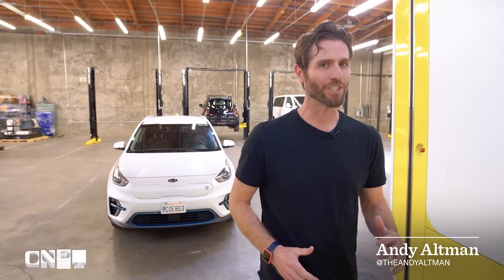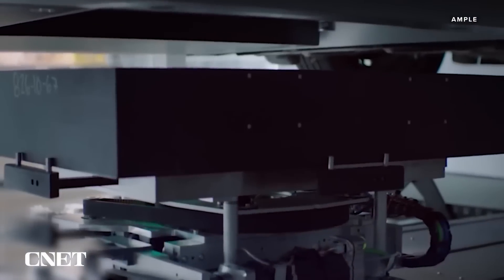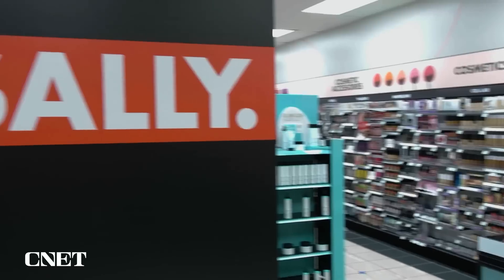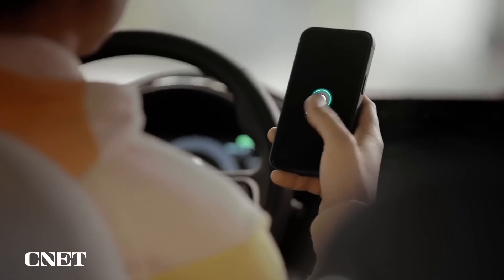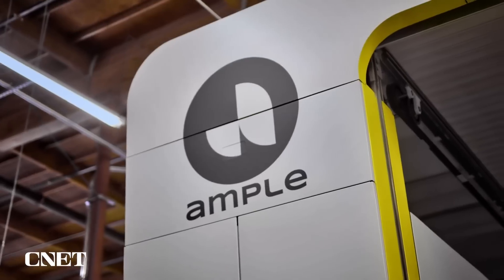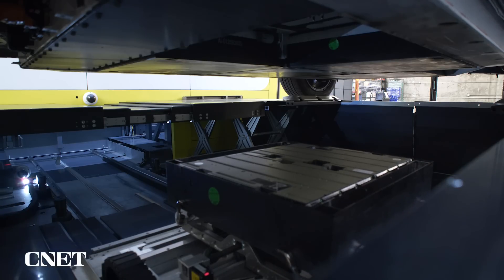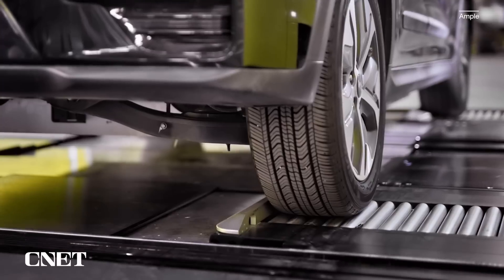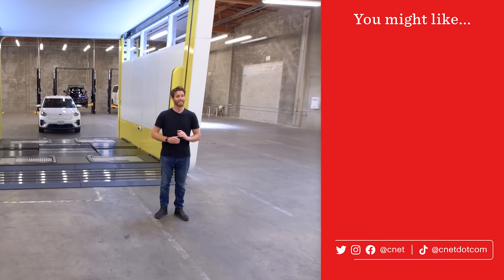Robotic Drive-Thru Swaps EV Batteries in 5 Minutes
Startup Ample introduces its new robotic swapping station that can change an electric vehicle's battery in five minutes.

0:00 Intro
0:50 Swapping Station Drive through
1:58 How Ample swaps an EV battery in 5 minutes
2:30 How Ample will deploy battery swapping stations